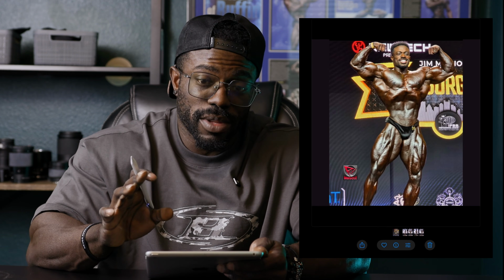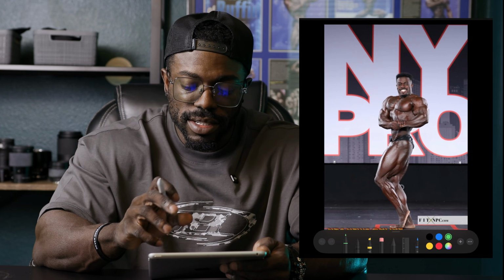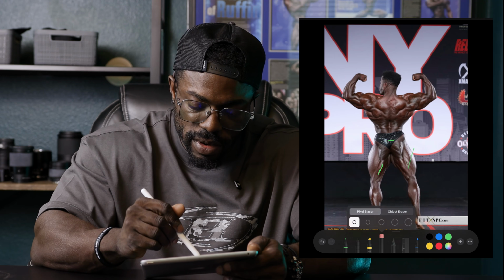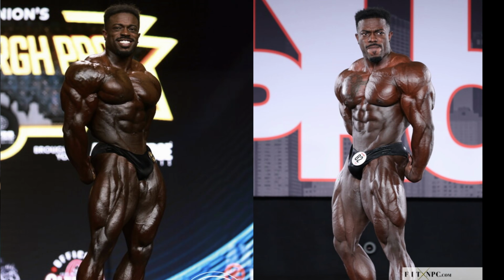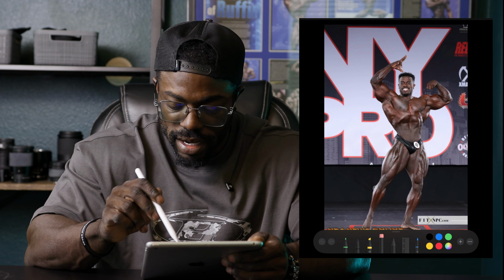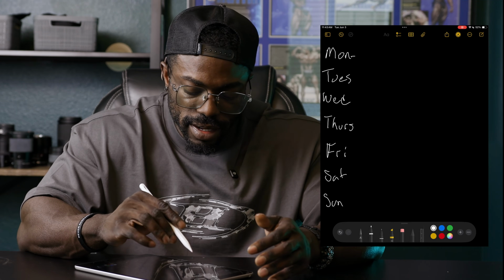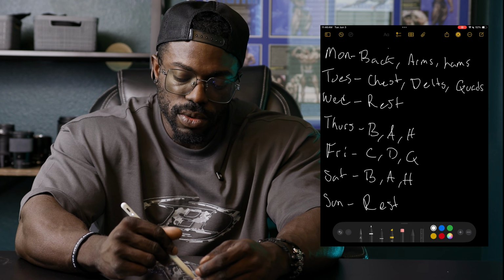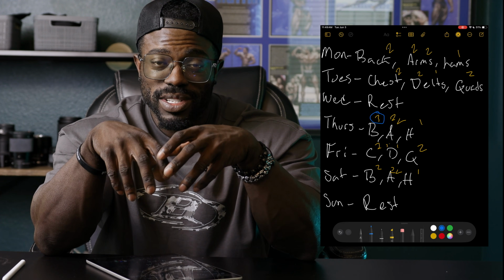What I'm changing after NYPRO | Full Physique Review & New Training Split | Terrence Ruffin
In today’s video, we’re diving into what happens after a show.

I’m walking you through how I critique each of my mandatory and classic poses — from front double to back double to the new classic shot. You’ll hear exactly what I liked, what I want to improve, and what that means for my off-season training plan.

This is how I build a game plan for real progress: by being honest, detailed, and intentional. At the end, I’ll also share my new training split designed to hit biceps, hamstrings, and lats 3x per week. It’s aggressive, but I’m excited to run it and bring up these weak points.

⏱️ Timestamps:
00:00 – Intro: Class is in session
00:34 – Why critique your physique after a show
01:04 – Front Double Bicep Breakdown
02:59 – Side Chest Critique
04:42 – Back Double Bicep: Conditioning & Training Goals
07:21 – Side Tricep + Switching Sides
08:50 – New Classic Pose: From Hany to Tyler’s Approval
11:01 – Common Weak Points Across All Shots
11:09 – Building the Off-Season Training Plan
13:00 – Training Split Walkthrough
14:50 – Weekly Volume & Frequency
16:21 – Influences from LiftRunBang & Chris Beardsley
17:28 – Closing Thoughts + Road to 100K

▪️DIESEL TRAINING CAMP
Join my training team! Get updates on my training plan, ask me questions and receive direct feedback from me

▪️THE POSING ACADEMY
Get access to over 50 videos detailing how to pose to the best of your ability. Also take advantage of posing critiques and additional posing topics to help you unlock your true potential.

▪️1 ON 1 VIRTUAL POSING SESSION
You can have the best physique, but if you can't translate that to the stage, it doesn't matter. Posing is how you showcase all your hard work and bring your physique to life under the spotlight. Get a 1-on-1 posing session with me to fine-tune your technique and ensure you present your body in the best possible way when it matters most.

 ▪️IRON EDEN COACHING
Get 1-on-1 coaching to elevate your physique and performance.